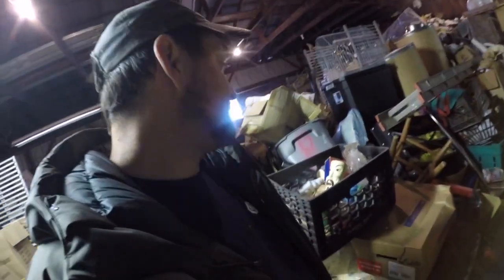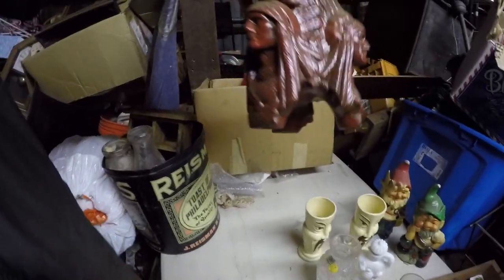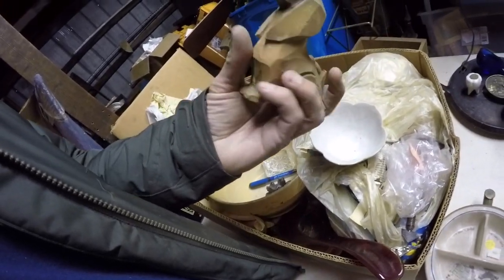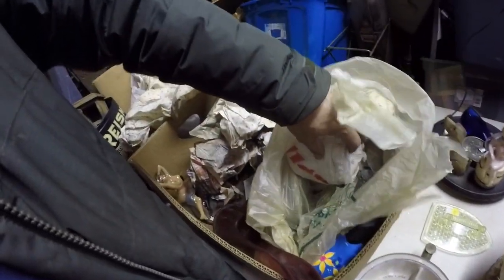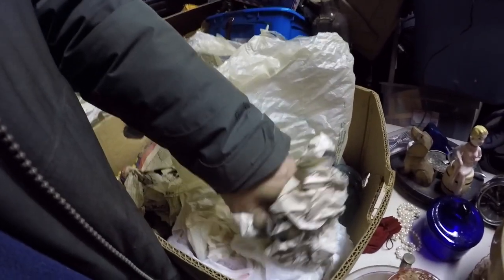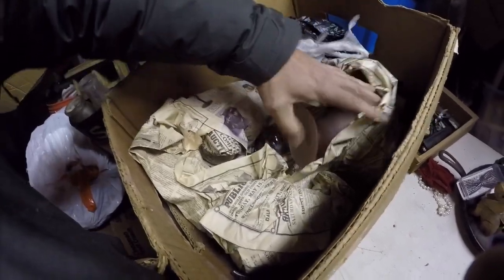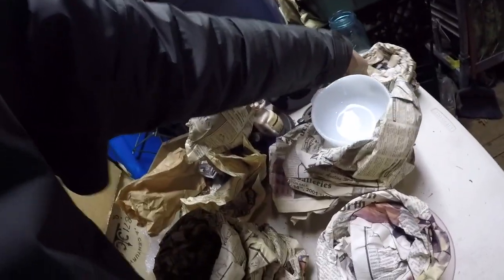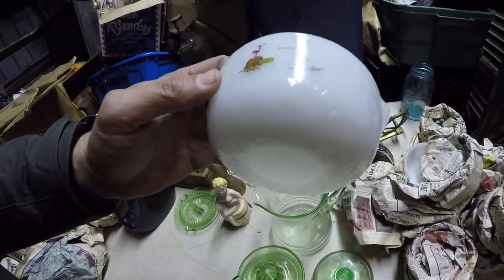Looking for antiques for eBay from my warehouse hoard never know what we’ll find!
Looking for antiques for eBay from my warehouse hoard never know what we’ll find! Hope everyone is doing well!✌️

THANK YOU to everyone that has been checking out the BlueBusDave eBay! I am so grateful!💙